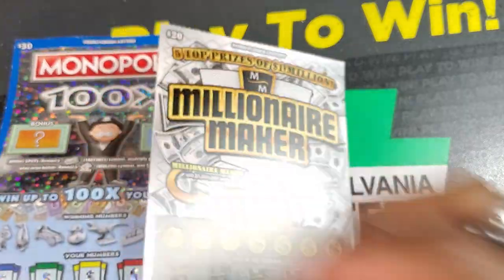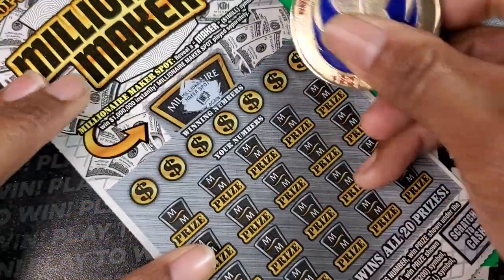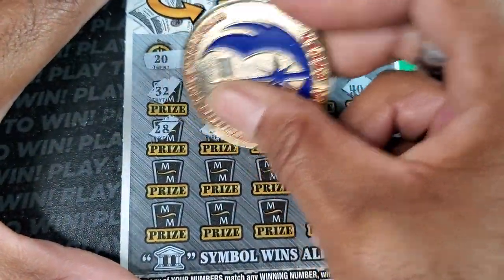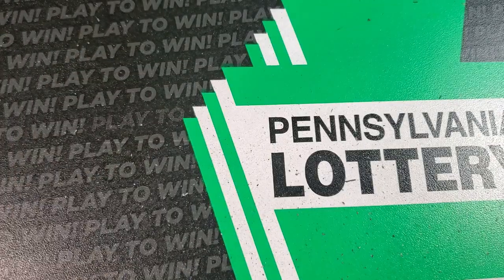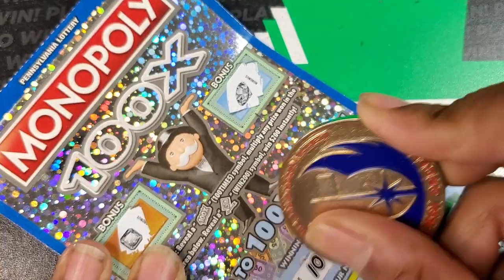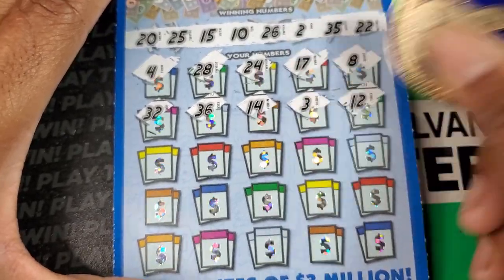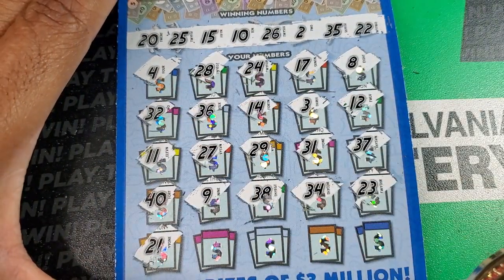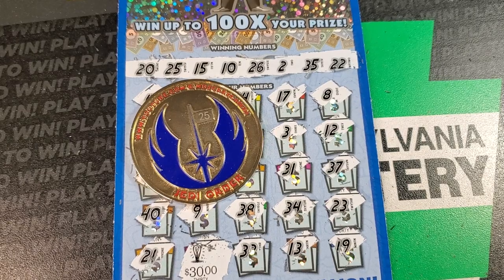Pa Lottery | Monopoly 100X | Millionaire Maker